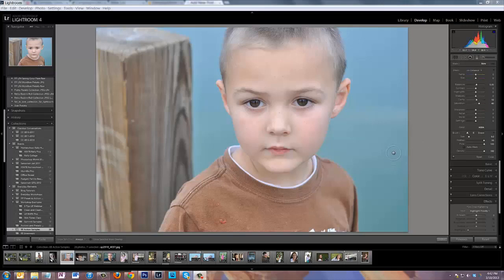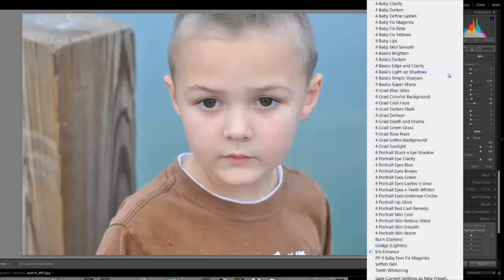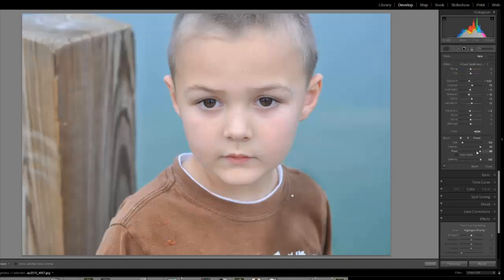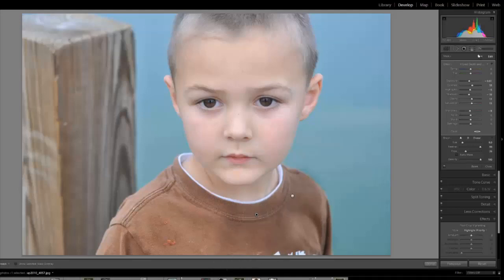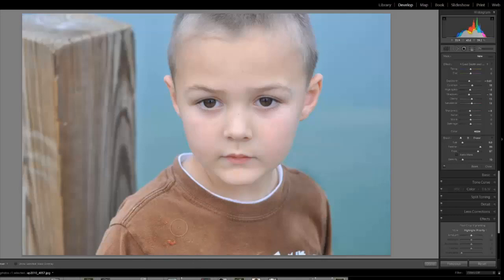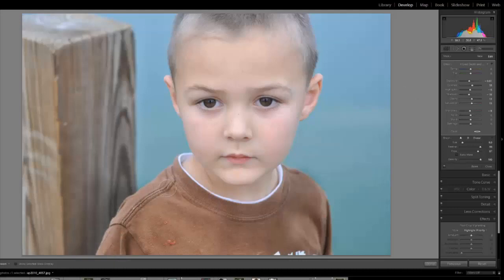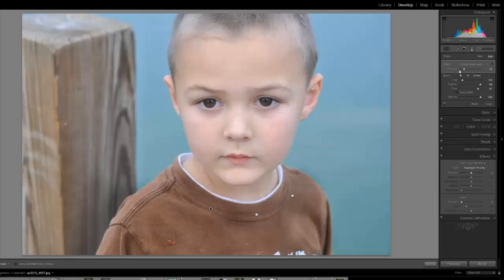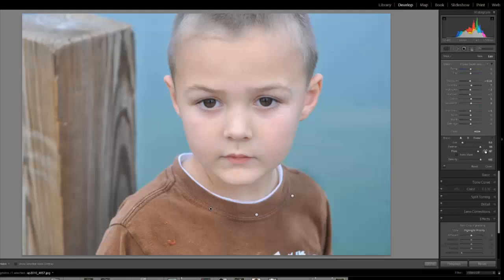Lightroom Brush Flow and Density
Lightroom flow & density sliders give you ultimate control when editing your images using the adjustment brush. Learn the difference between flow & density and how they work together!